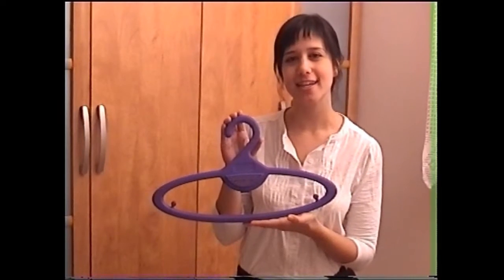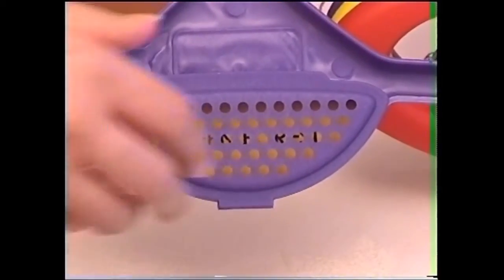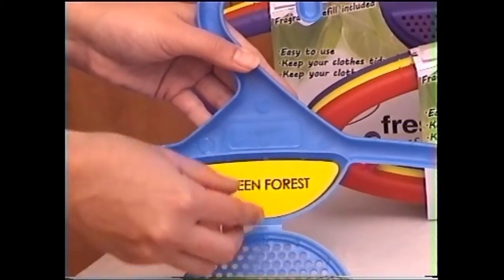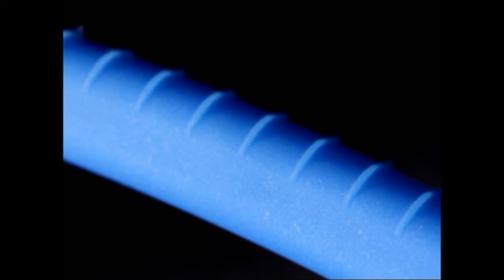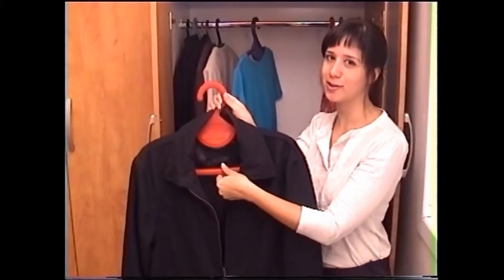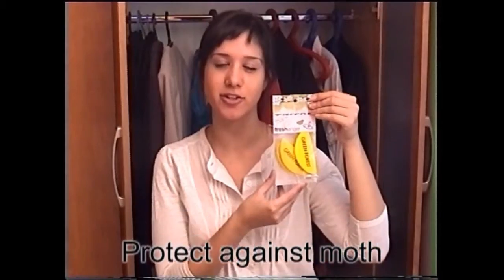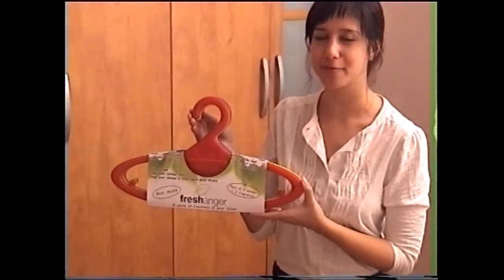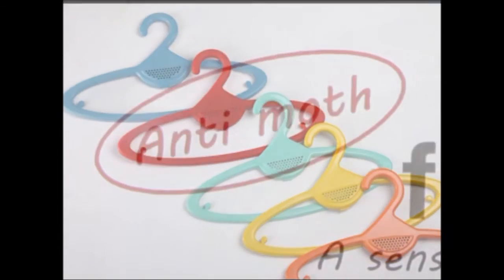Freshanger - A Sense of Freshness in Your Closet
Freshanger - A Sense of Freshness in your Closet. This innovative clothing hanger spreads a pleasant scent in your closet, car or anywhere you use the product. It comes in a variety of scents and protects against moths. The hanger is made of thick plastic suitable for hanging heavy clothes.